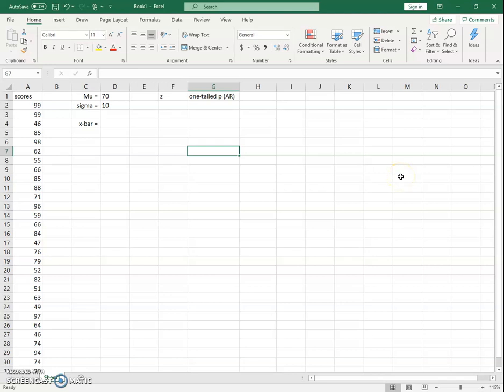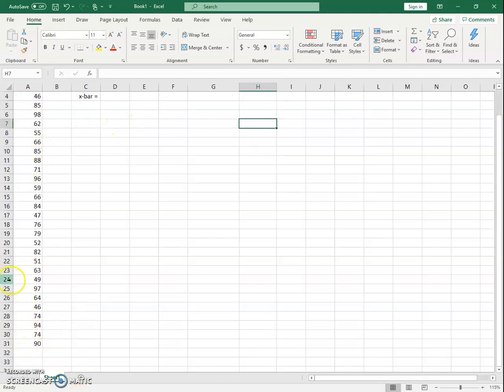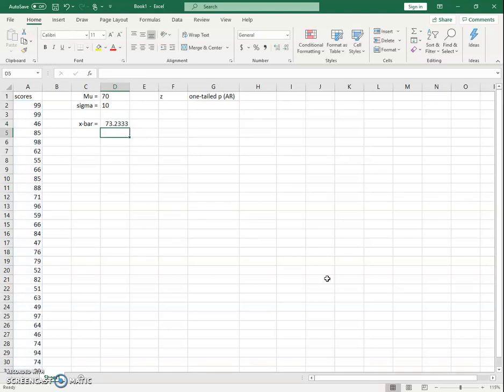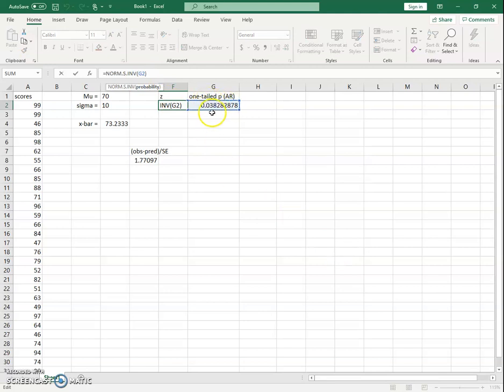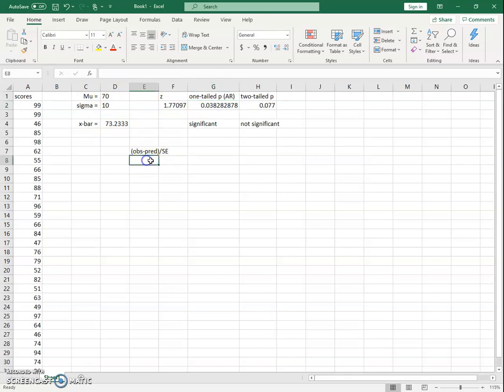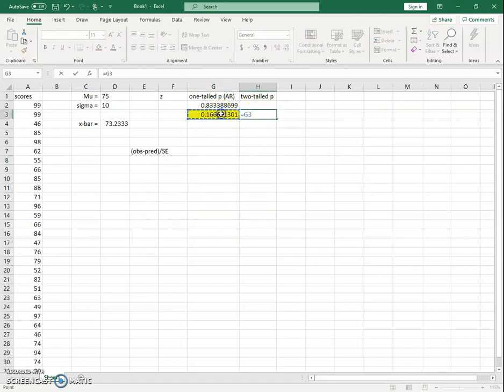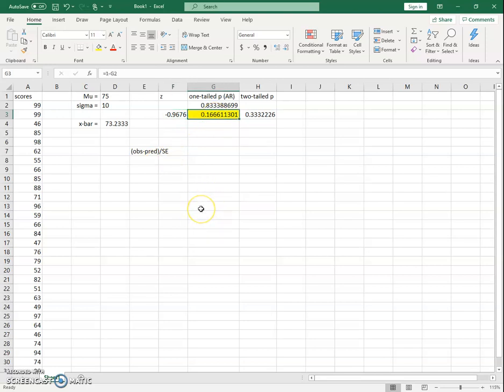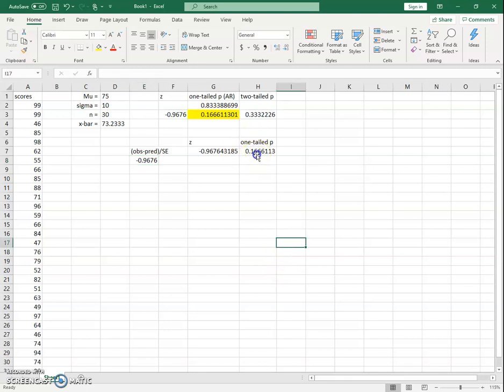one sample z test excel